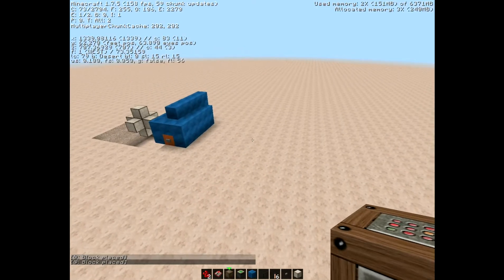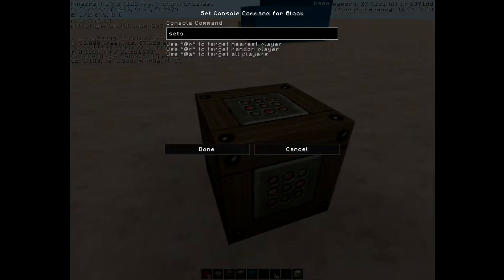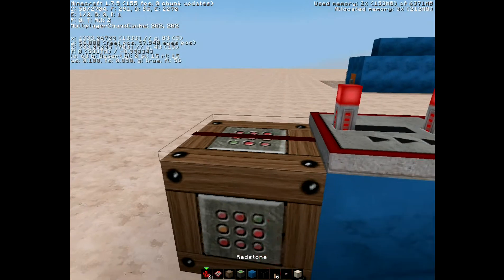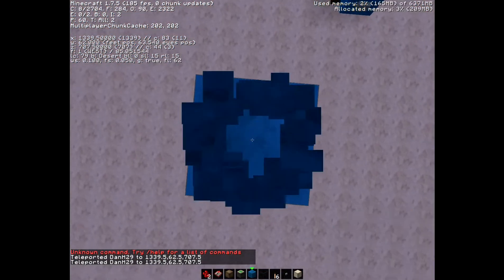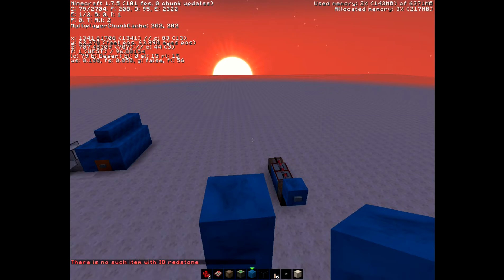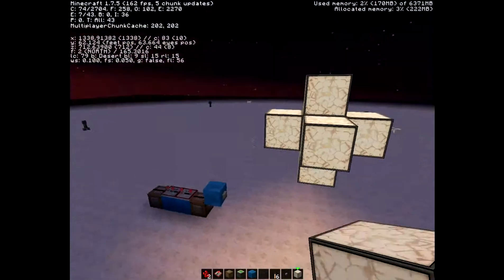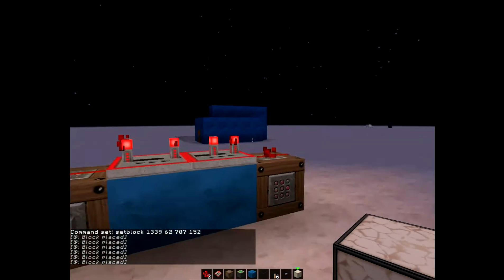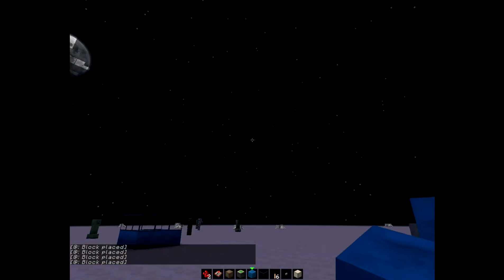How to set up Wireless Redstone on your Minecraft World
This requires command blocks and /give command.